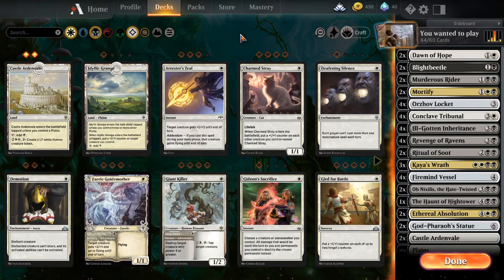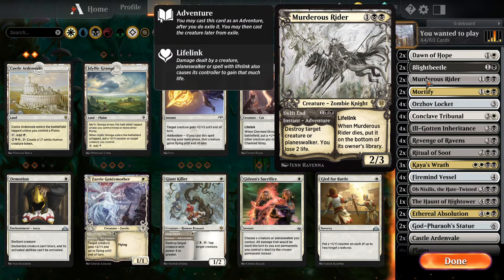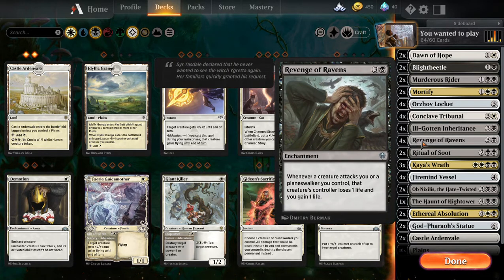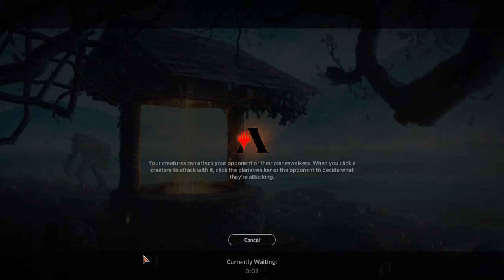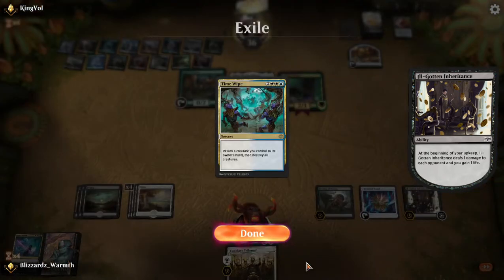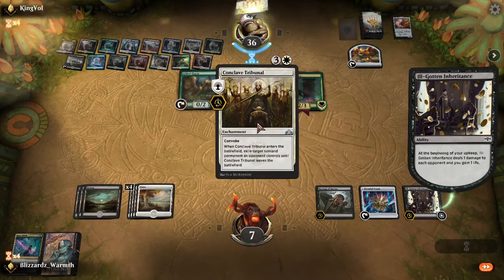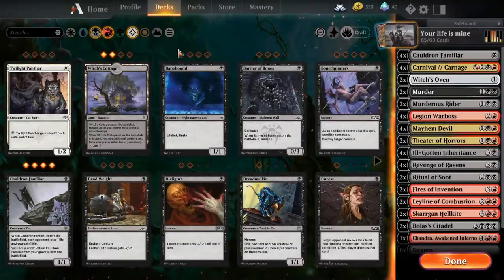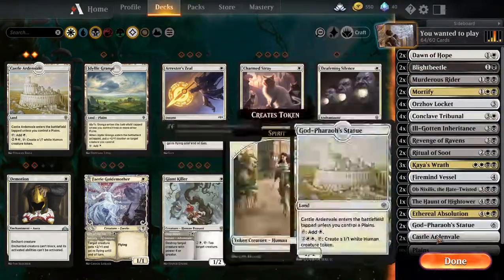Orzhov Death and Taxes | Throne of Eldraine Standard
Deck List:
2 Ethereal Absolution (RNA) 170
10 Plains (ANA) 61
11 Swamp (ANA) 63
3 Kaya's Wrath (RNA) 187
2 Castle Ardenvale (ELD) 238
2 Dawn of Hope (GRN) 8
4 Conclave Tribunal (GRN) 6
2 Blightbeetle (M20) 87
2 Murderous Rider (ELD) 97
4 Ill-Gotten Inheritance (RNA) 77
4 Revenge of Ravens (ELD) 104
2 Ritual of Soot (GRN) 84
2 Ob Nixilis, the Hate-Twisted (WAR) 100
2 Mortify (RNA) 192
4 Orzhov Locket (RNA) 236
4 Firemind Vessel (WAR) 237
2 God-Pharaoh's Statue (WAR) 238
1 The Haunt of Hightower (RNA) 273
1 Godless Shrine (RNA) 248